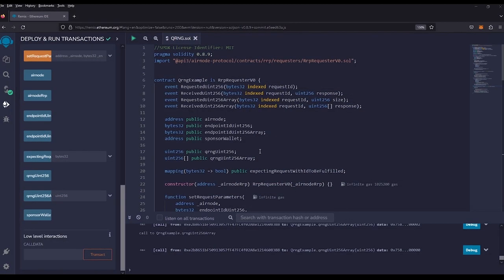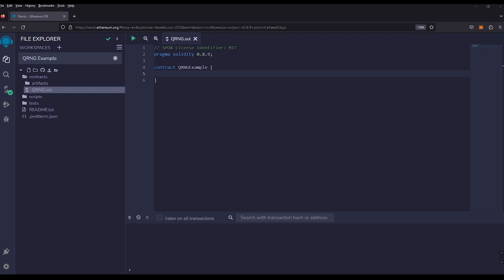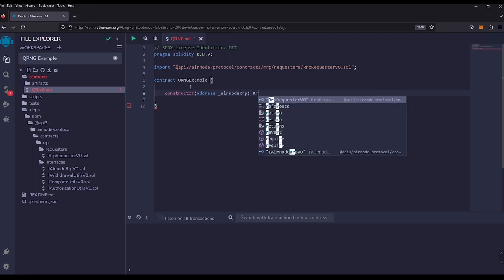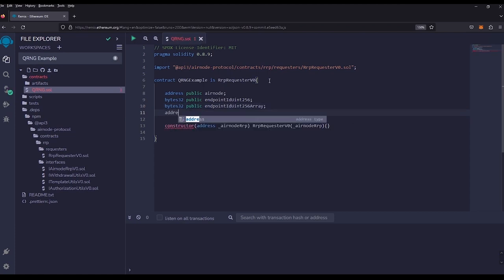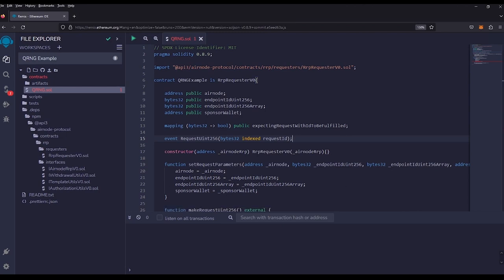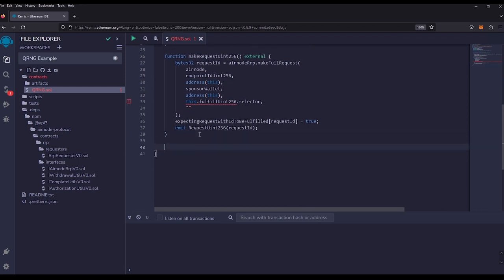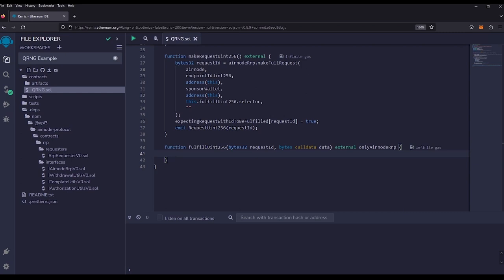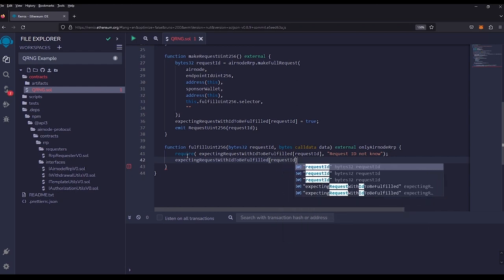Request API3 QRNG in under 30mins!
During this tutorial, Billy takes you through how to request quantum randomness to your contract using API3 QRNG in 30 minutes.

Any questions head to the Dev-support channel within the API3 Discord